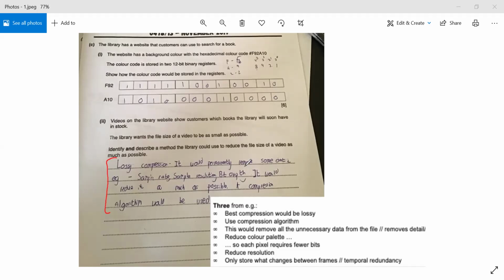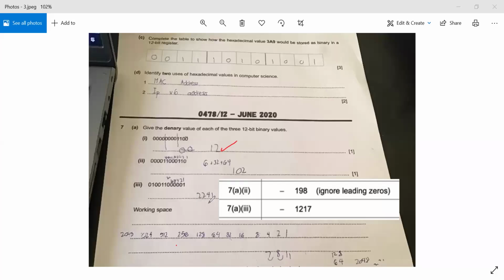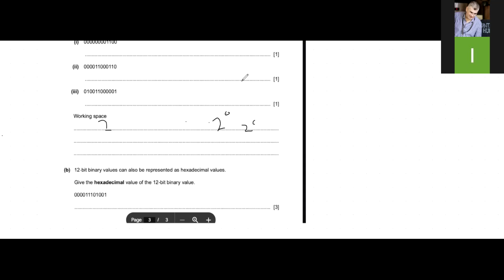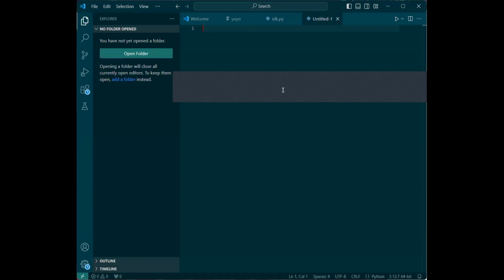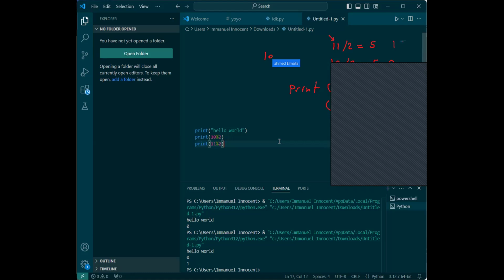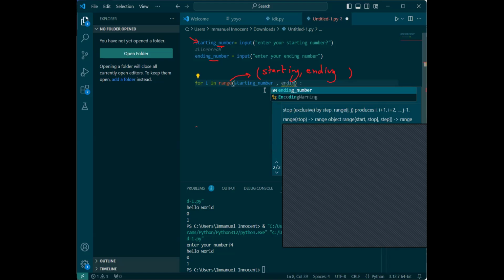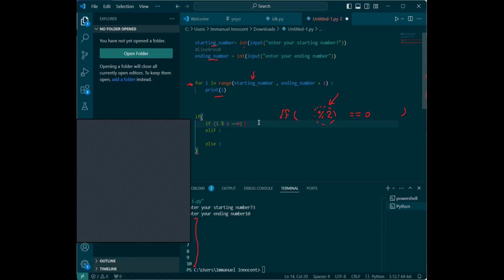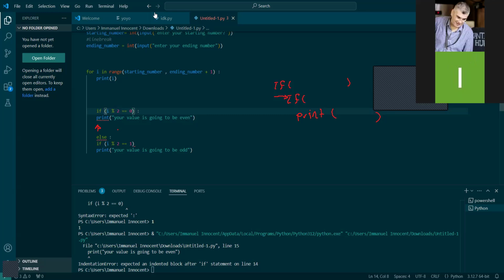Mastering Python Basics and Exploring Networking Concepts with Kemo Class 3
Join Ahmed as he guides Immanuel through essential Python programming skills, including the modulus operator, if-else statements, and loop construction. The session also covers critical networking topics such as packet switching, data transmission methods, and duplex communication systems. Ahmed provides detailed feedback, clear explanations, and actionable advice to enhance both coding and written communication skills.